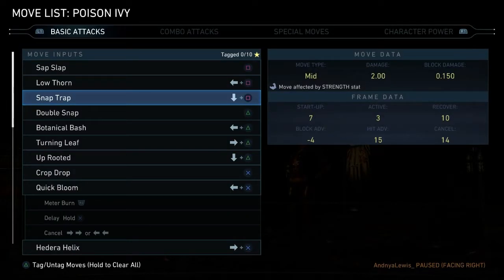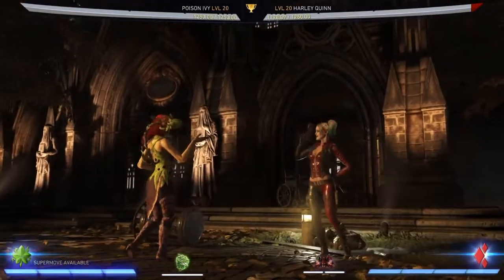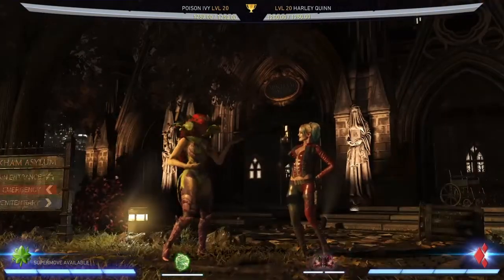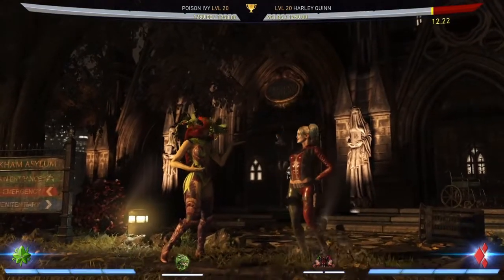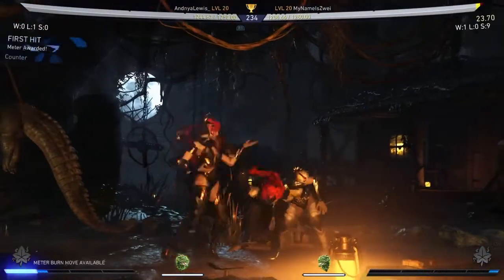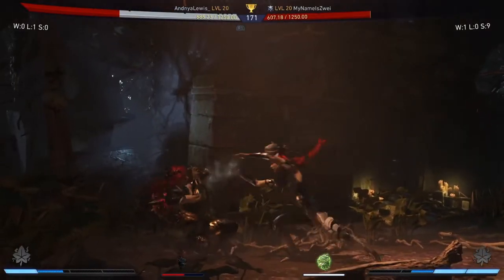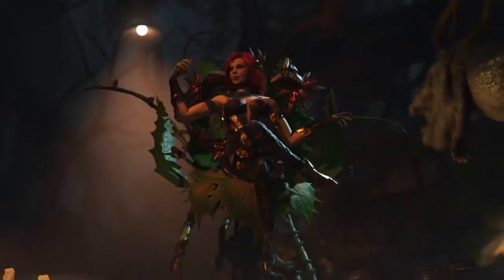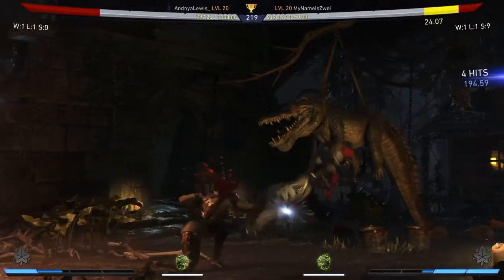Injustice 2: poison ivy buffs/ post- patch discussion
Just wanted to do a quick video on ivy post- patch and give my opinion on how she is currently